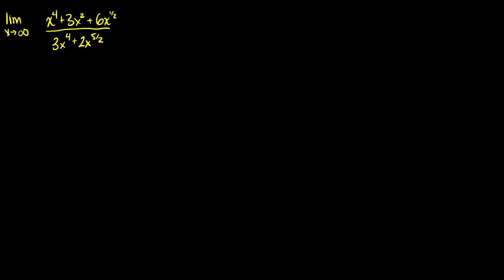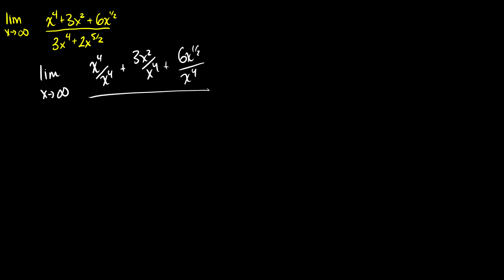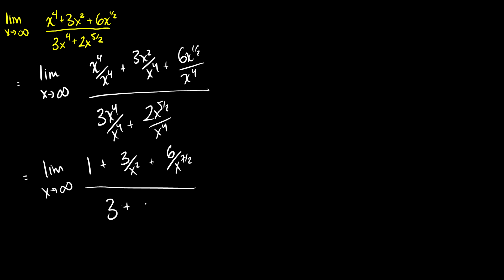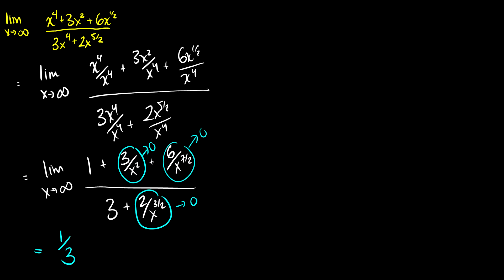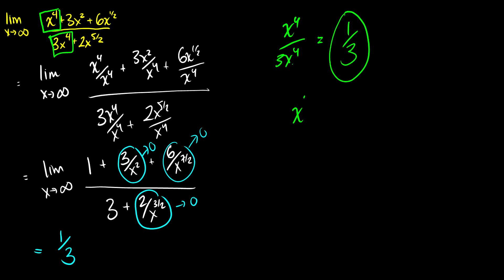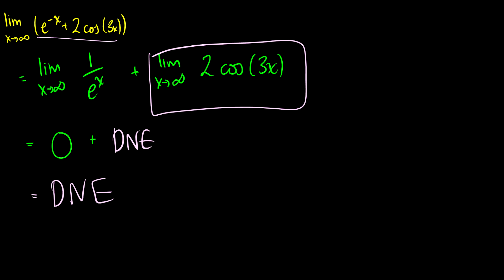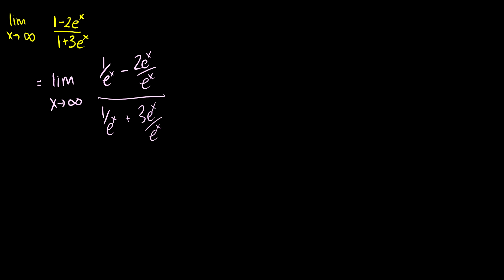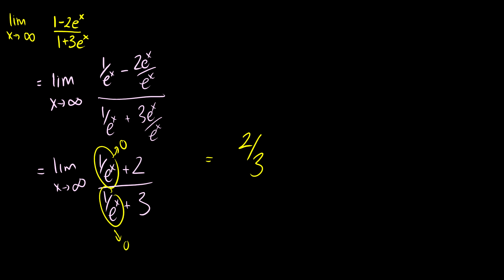[Calculus] Limits at Infinity Examples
We do some basic questions about limits as they approach infinity. Some of these questions are challenging.